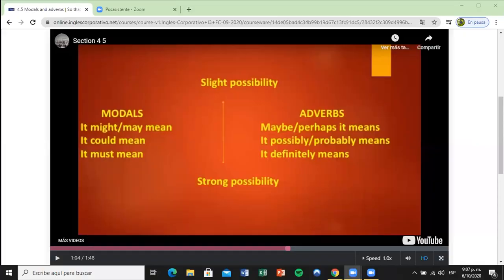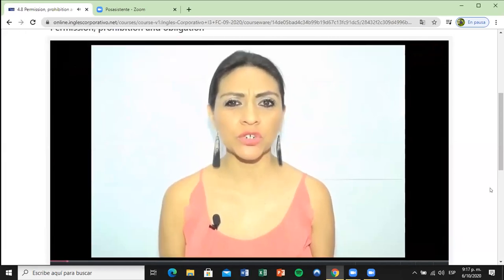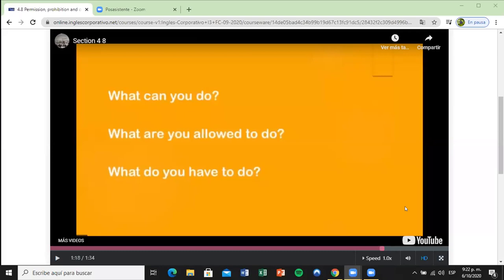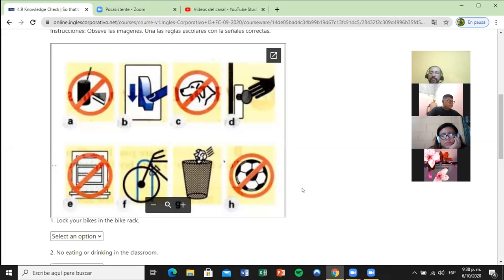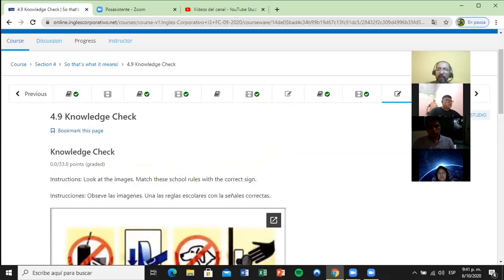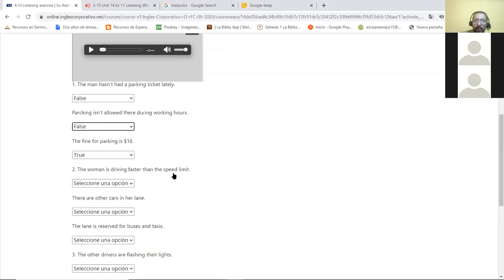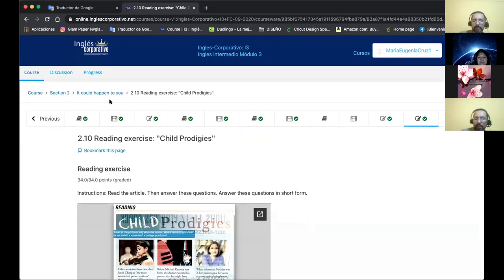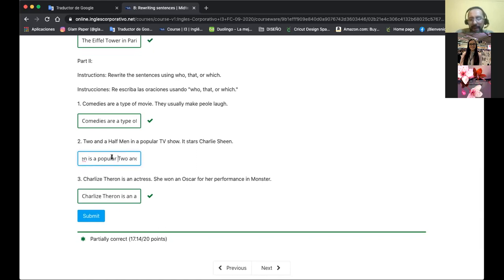Ingles Corporativo- Day 10 Permission, Prohibition, Obligation